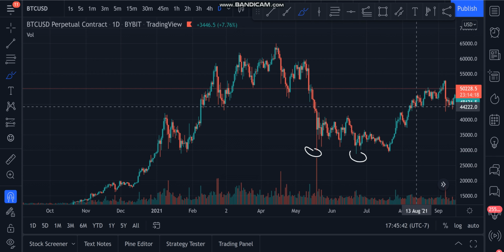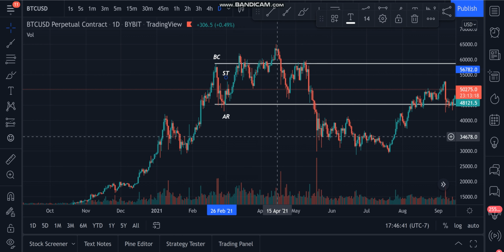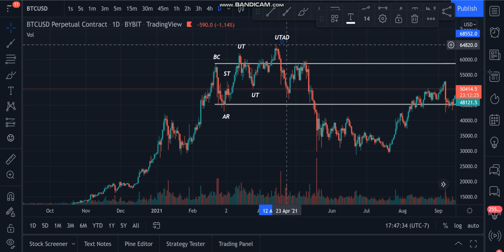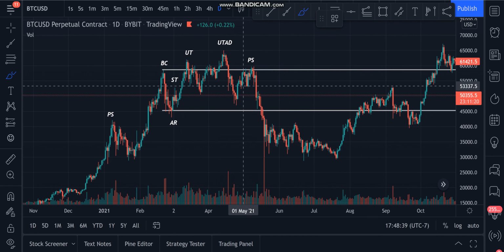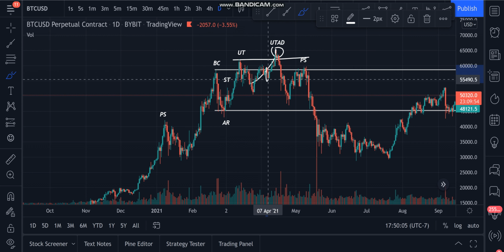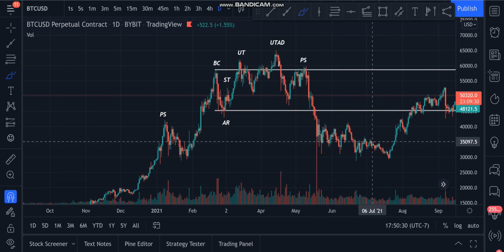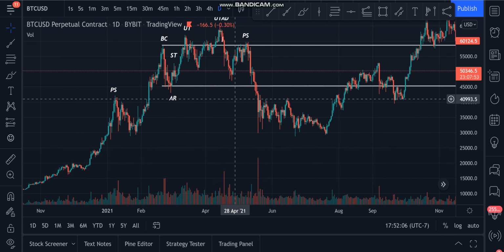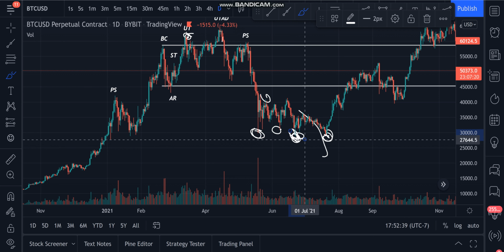Wyckoff Distribution Explained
Wyckoff Distribution Explained in Bitcoin Chart Example.